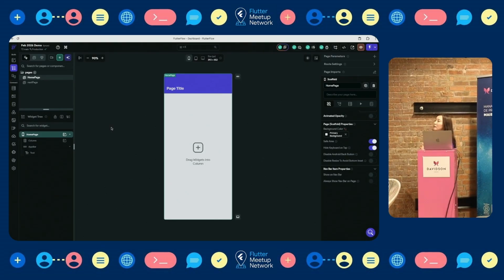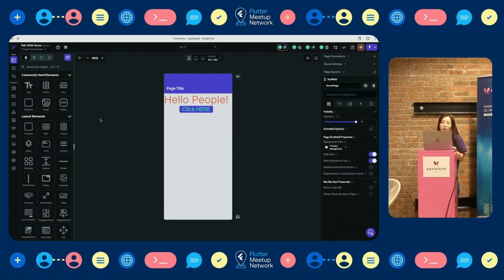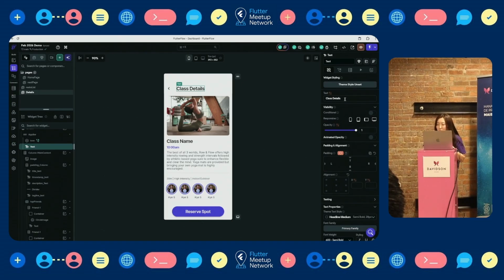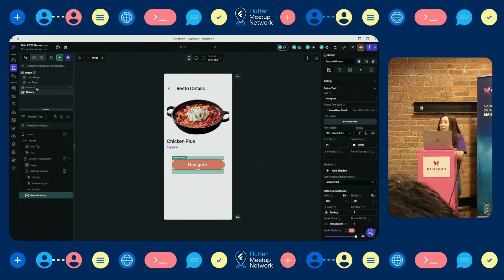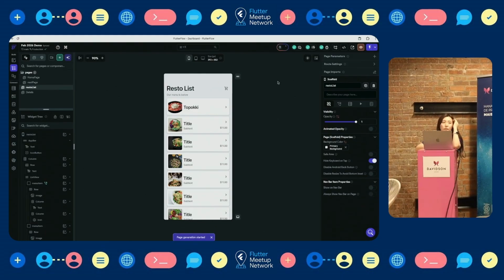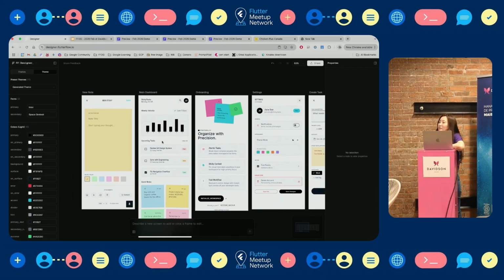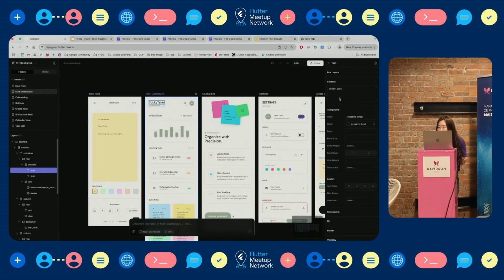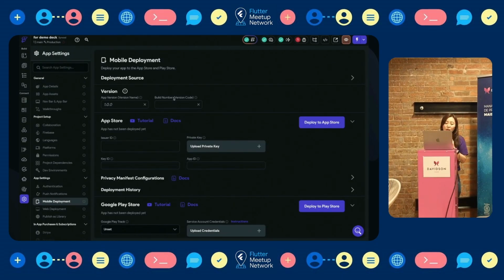2026 FlutterMtl February Meetup -Speed Building with Ready-to-Use Templates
Speaker: Jihoo Park

Stop building from scratch and start building at speed! 🚀
We’re diving into FlutterFlow 101 to show you the ultimate shortcut: using ready-to-use templates to create stunning app pages.